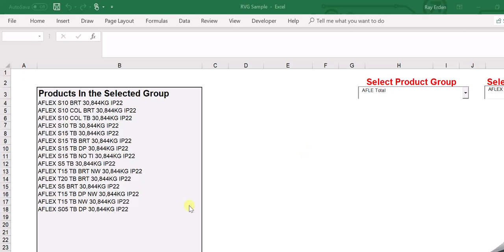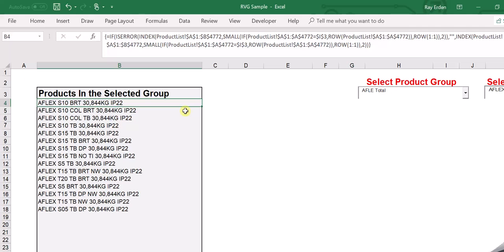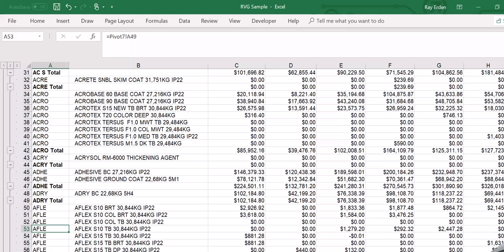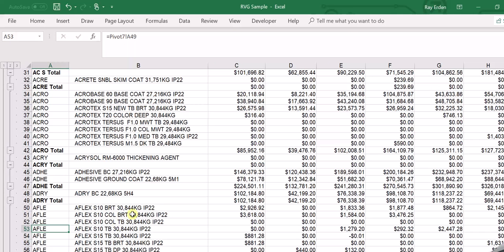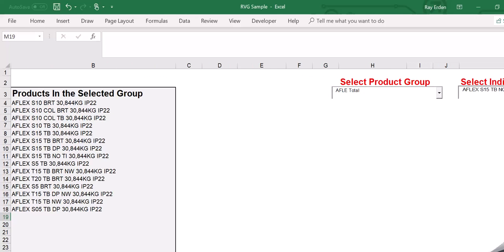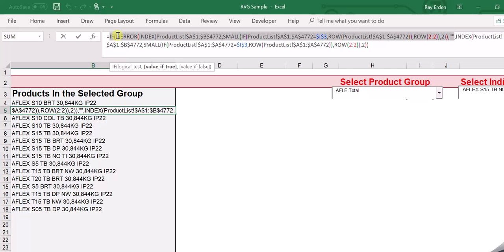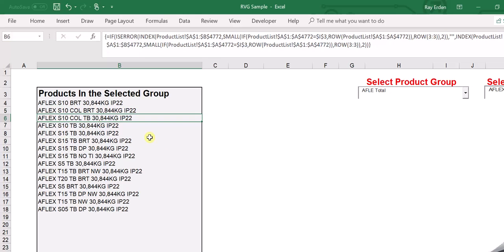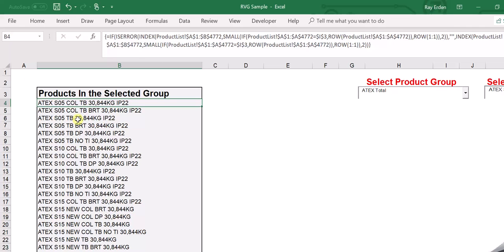IndexFunction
This Excel screencasting displays a sample on how to use Index function with other supporting functions to circumvent the limitations brought by the VLOOKUP function for more complex lookup tasks.